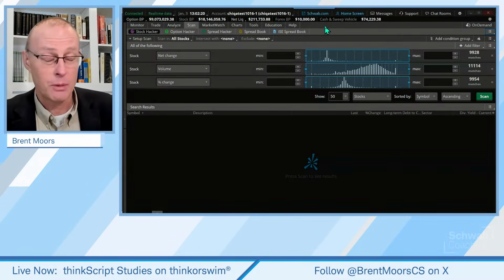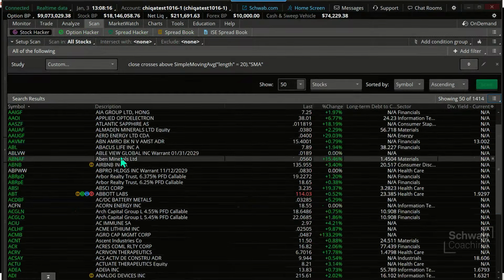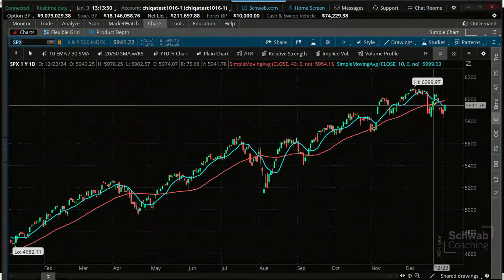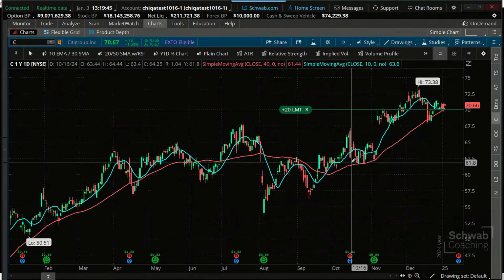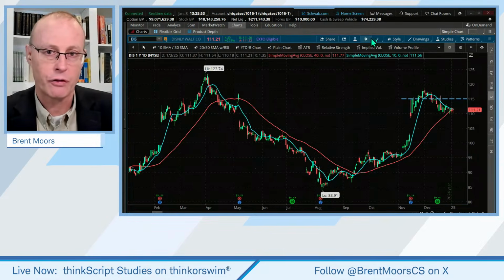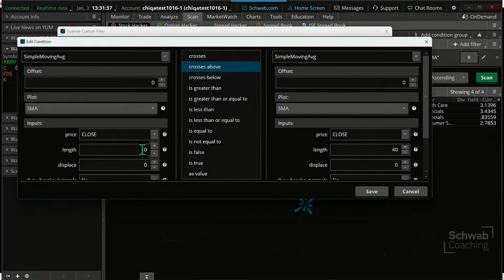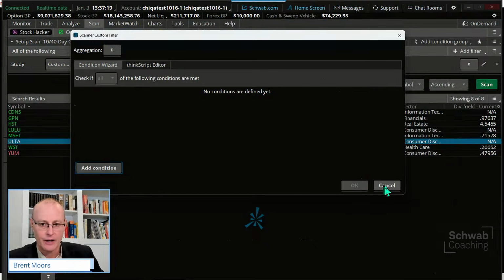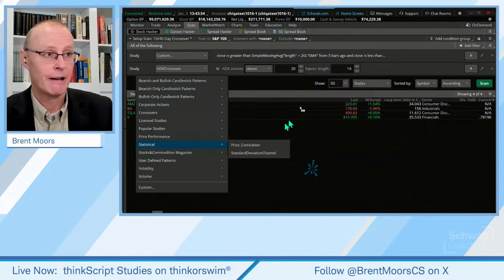Customizing a Moving Average Crossover Scan | thinkScript Studies on thinkorswim | 1-3-25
thinkScript Studies on thinkorswim | Brent Moors | 1-3-25

In this webcast we discussed how to customize a basic scan for a moving average crossover. The Stock Hacker was used and the Condition Wizard was the means used to create the custom scan.

Have a market idea, but you just can't find the tool to put it into action? Create your own custom indicator with thinkScript. Your education coach will build custom trading tools as you watch to help give you an understanding of creating and using scripts on the thinkorswim platform. Time to tinker with those technicals.
1023-3KVR